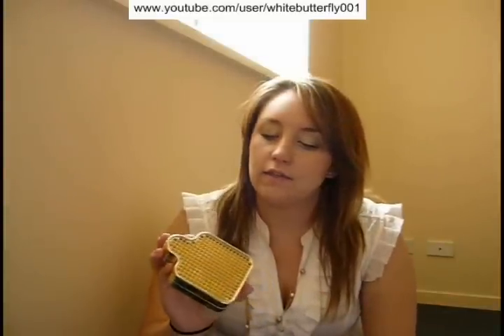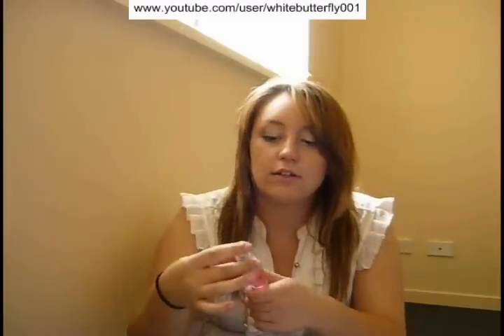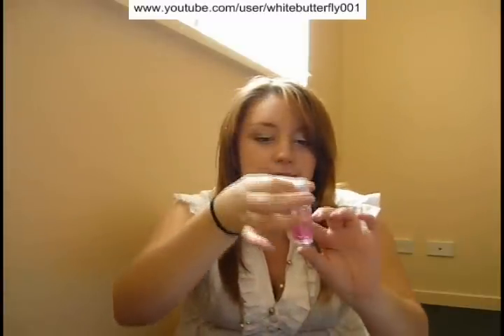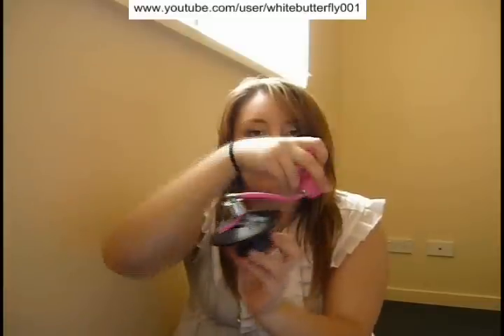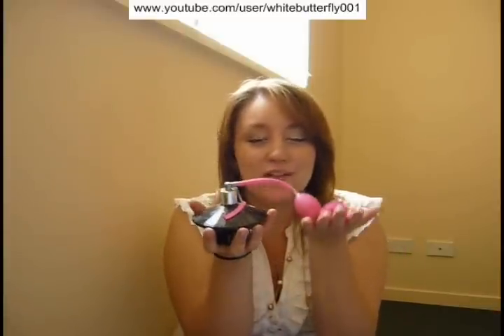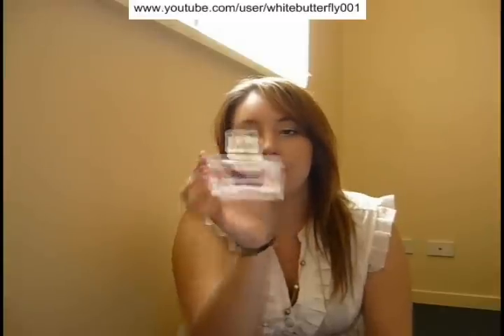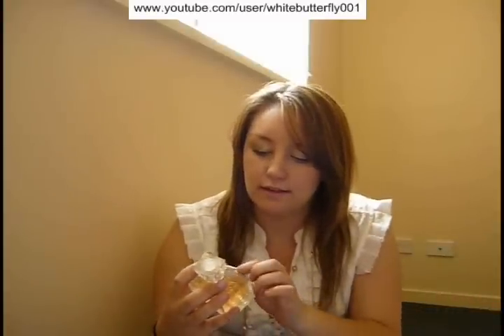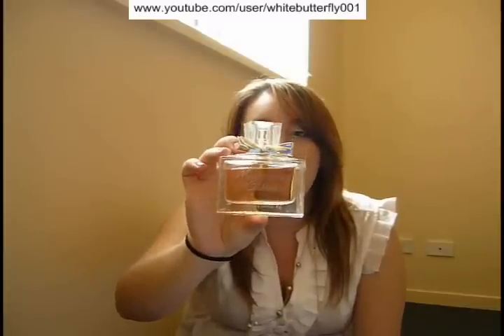My Perfume Collection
Just something that I thought that I would share with you all! Let me know if you have one of these videos up! :-)